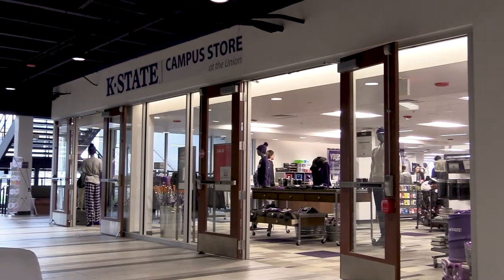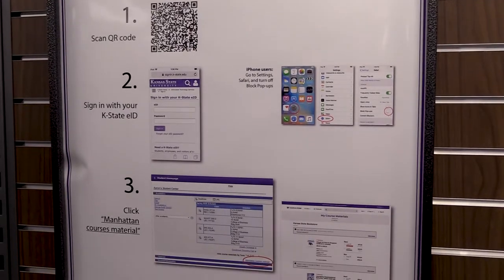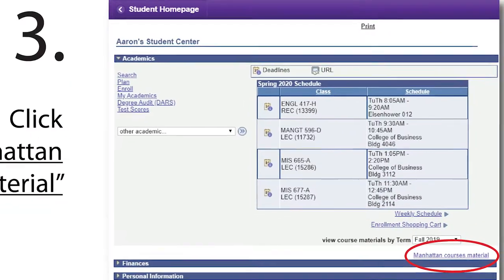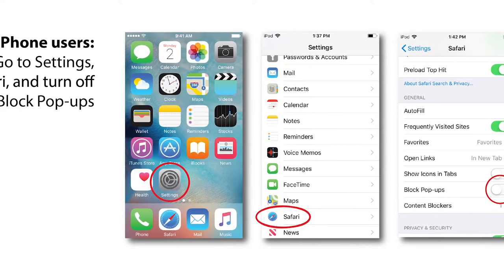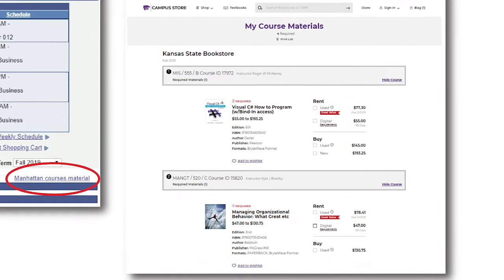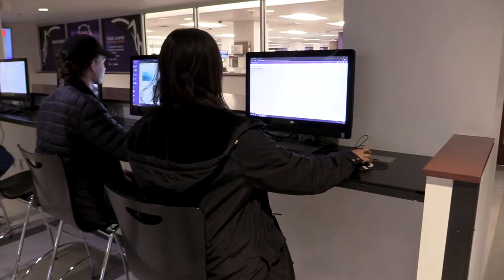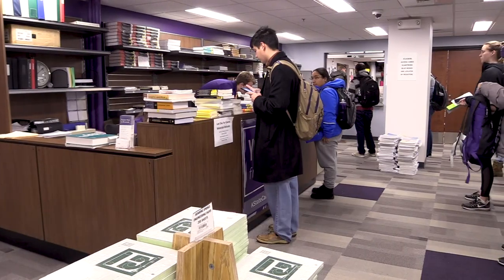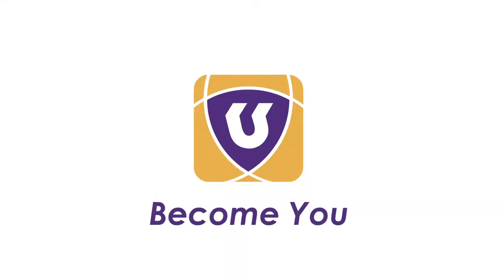Find Your Books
Use the "Find Your Books" signs to easily locate your course materials in the K-State Campus Store!

See store hours at union.k-state.edu/campusstore.